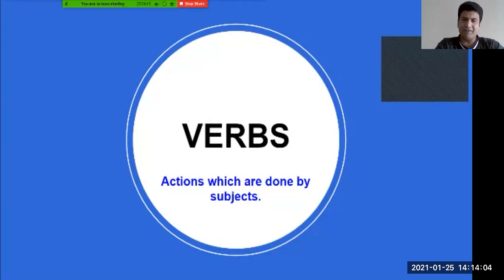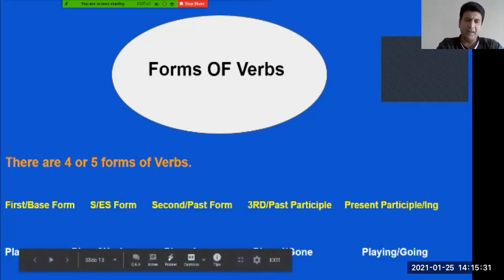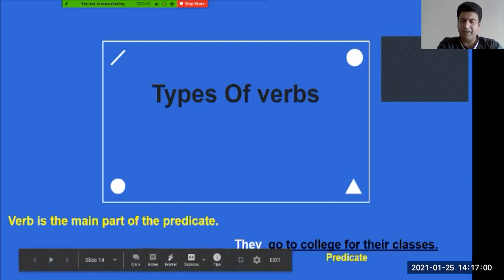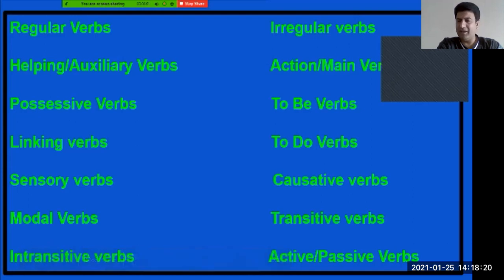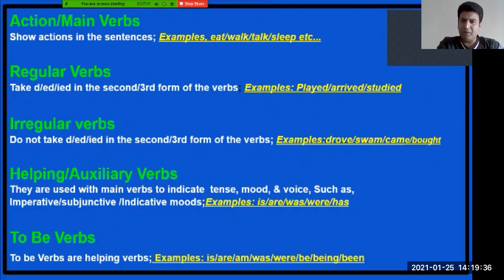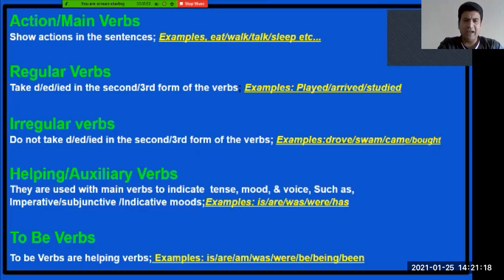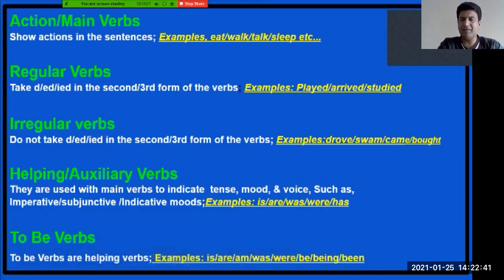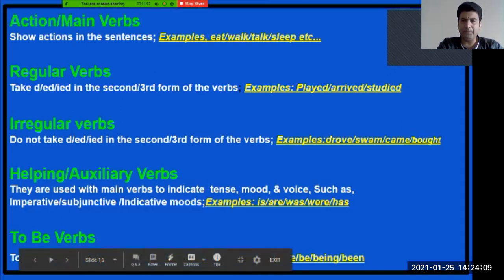Types of Verbs ( part1 ) Sher English Language Learning & Educational Complex